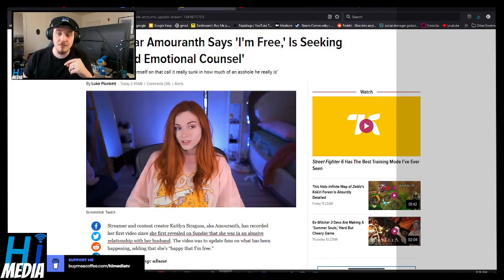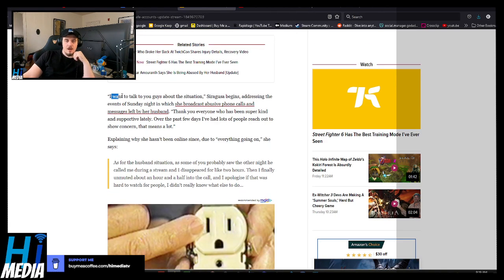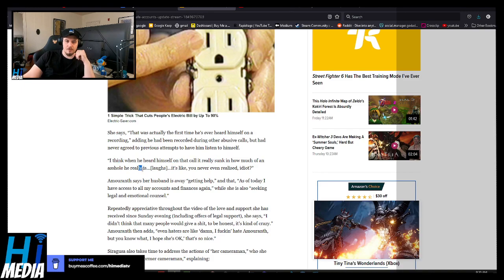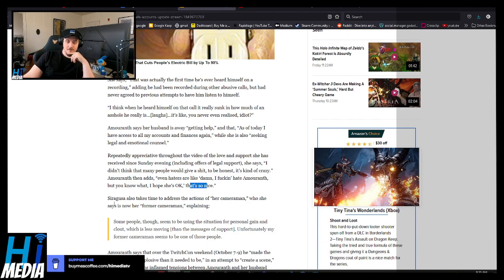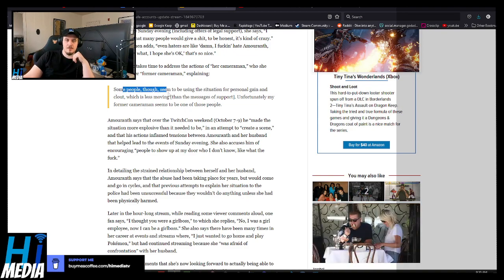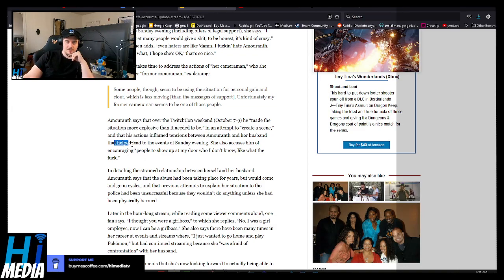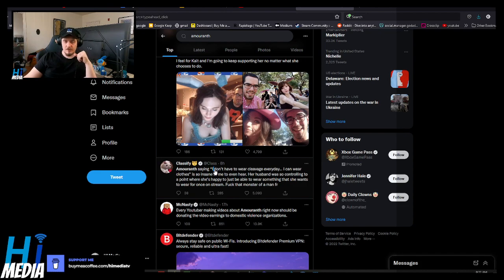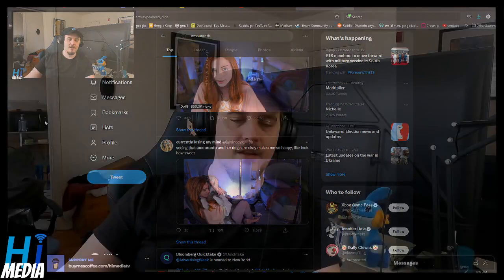Twitch Star Amouranth Says 'I'm Free,' Is Seeking 'Legal And Emotional Counsel'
- HI Media,shorts,video,funny,himedia,hi media,Shorts,viral,fun,explore,fyp,youtube,PT Sean,Solarsonic21,HIMedia,himediayt,HIMediaTV,himediatv,Evan From HI Media